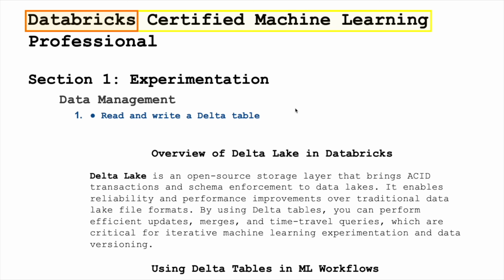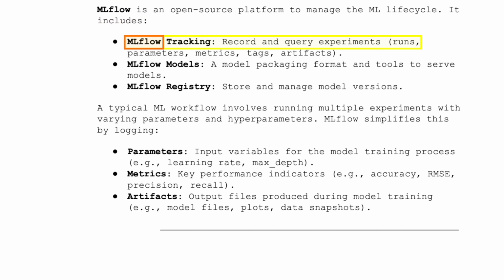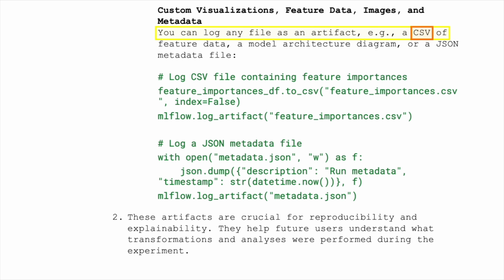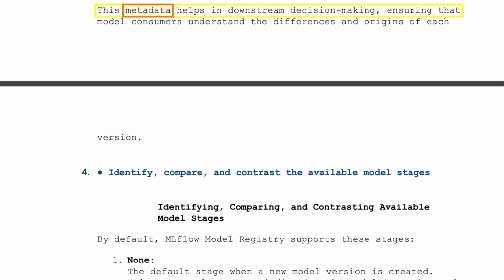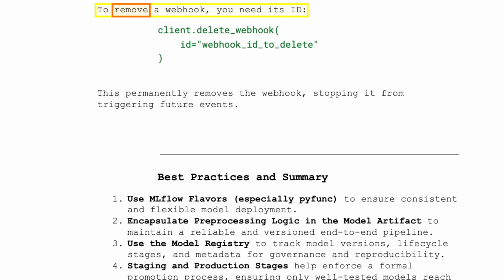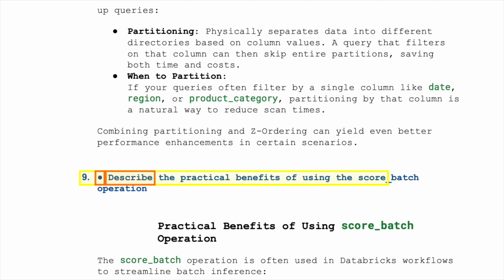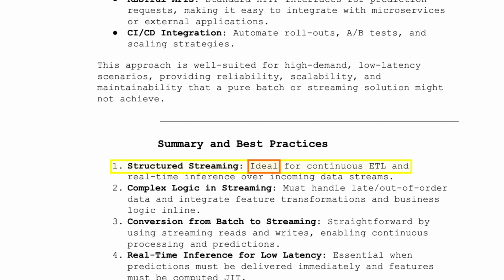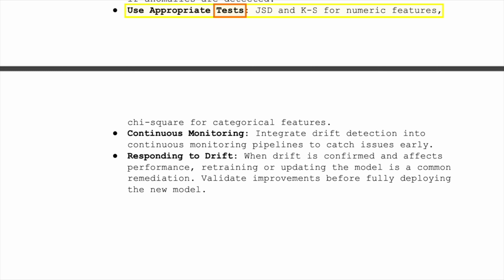Databricks Certified Machine Learning Professional Exam: Complete Study Material and Guide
Are you gearing up for the Databricks Certified Machine Learning Professional exam? 🎓 This video is your ultimate preparation resource, covering the entire syllabus and everything you need to learn for the certification!

Why trust me?

Timestamps:
 • 00:00 Introduction
 • 00:35 Section 1: Experimentation
 • 22:50 Section 2: Model Lifecycle Management
 • 43:38 Section 3: Model Deployment
 • 1:03:14 Section 4: Solution and Data Monitoring

Comment to  for more detailed guides and tips! 🚀

💡 I want to Build a Community! Let’s collaborate, share ideas, and grow together.
 • What certifications or guides would you like next?
 • Should I change anything in the way I present these guides?
 • Any suggestions to make this content more helpful?